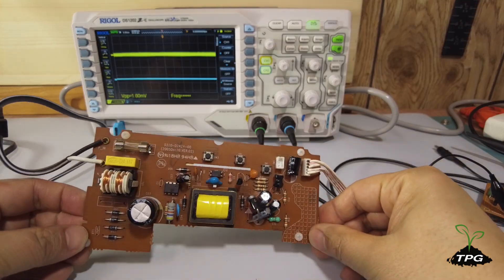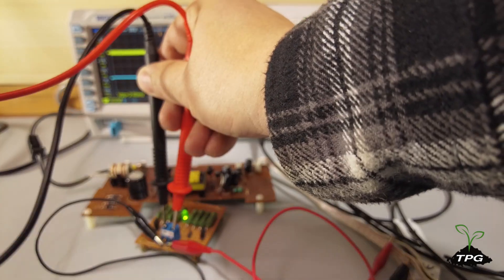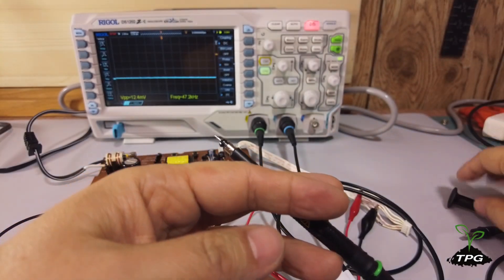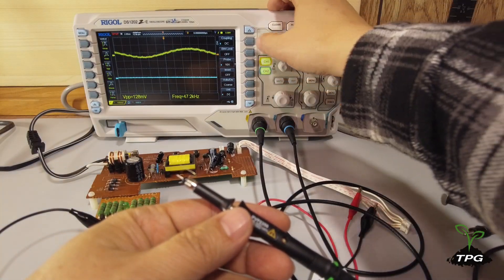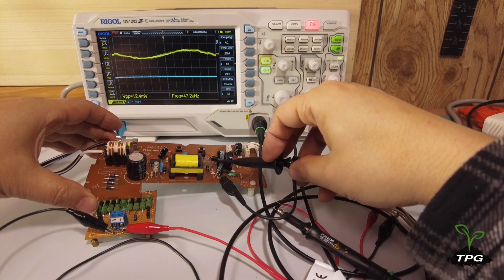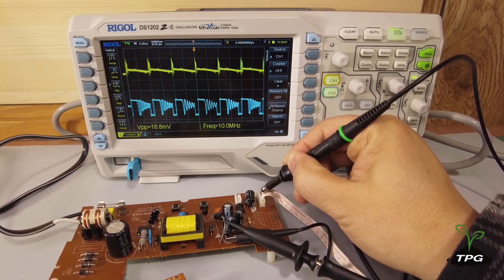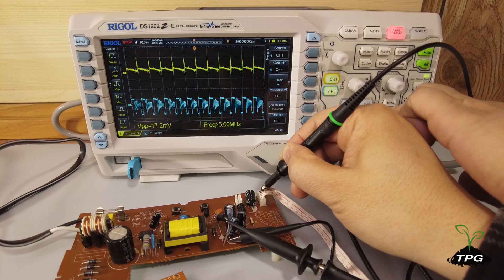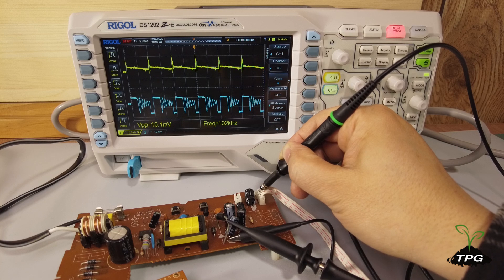How to Measure Ripple Voltage in SMPS (with Oscilloscope Tips)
Learn how to measure ripple voltage in a Switched Mode Power Supply (SMPS) using an oscilloscope.

Ripple voltage is a key parameter in power supply performance, often caused by the internal switching action of the SMPS. High ripple levels can affect audio, digital, and RF circuits.

In this practical demo, we use a ground spring probe to minimize noise and capture accurate results. Ideal for electronics hobbyists, engineers, or anyone interested in switching regulator behavior.

🔧 Topics covered:
- What is ripple voltage?
- Why does ripple occur in SMPS?
- How to measure ripple correctly
- Scope probe setup & ground spring use

🎥 Real-world waveform capture & explanation.